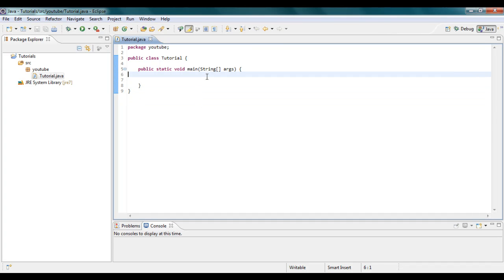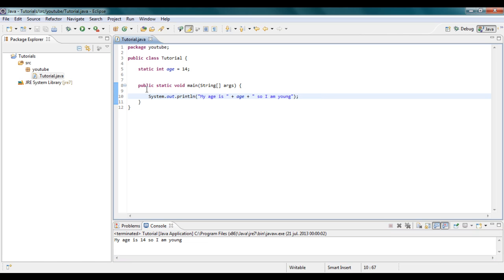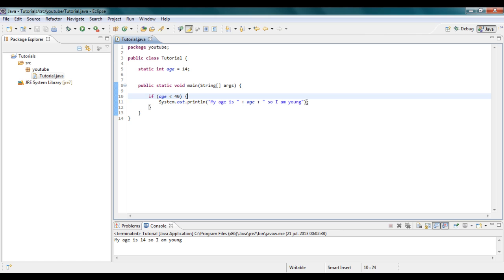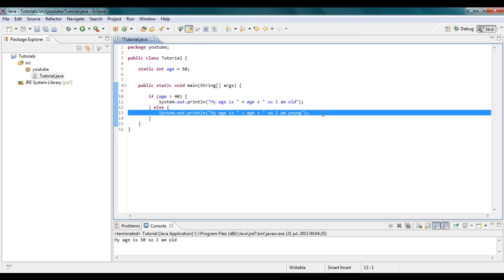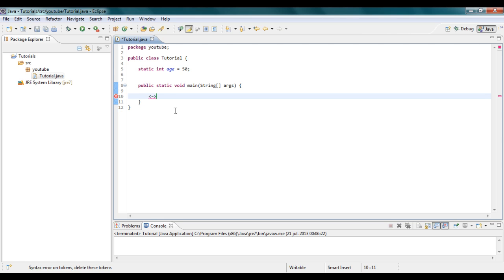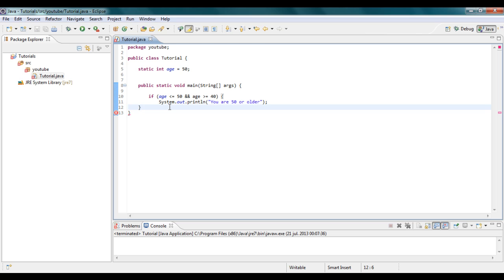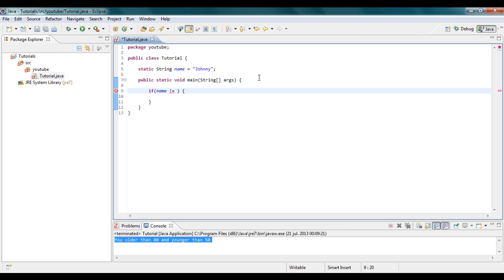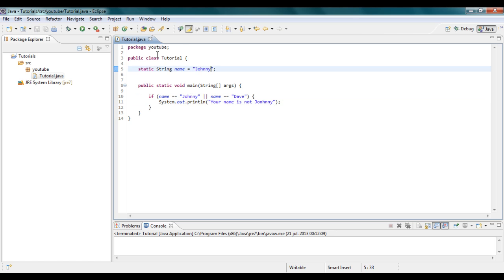Basic Java Tutorial Part 6 If Statement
In this tutorial I learn you how the If statement works.